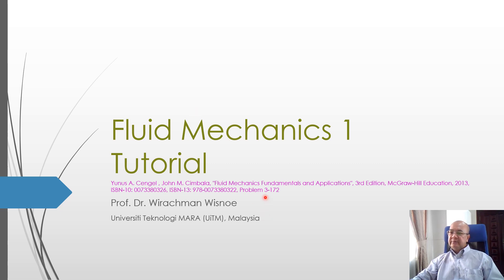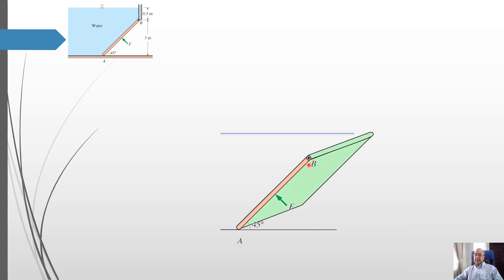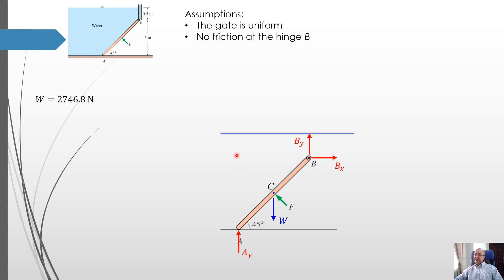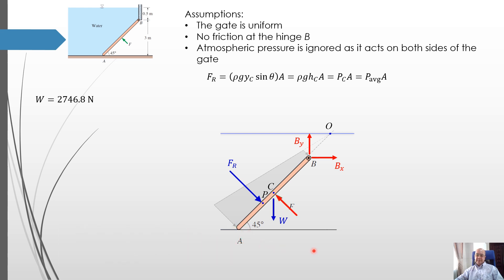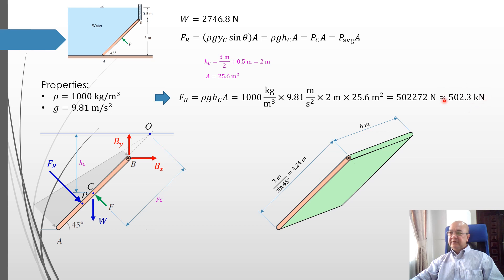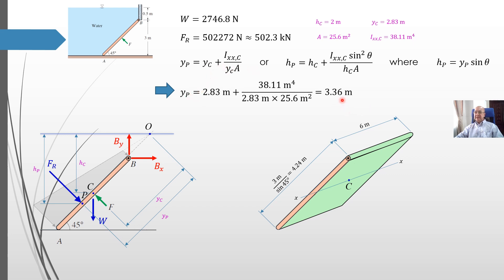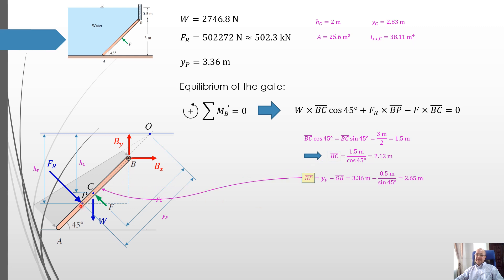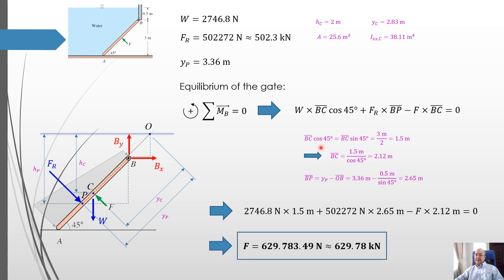Fluid Mechanics Tutorial: Fluid Statics on a Plane Surface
In this tutorial, we solve a fluid static problem involving a flat gate under water. We are asked to calculate the minimum force required to open the gate.